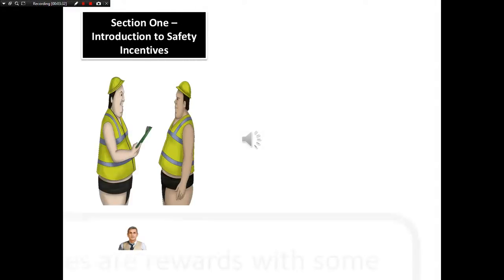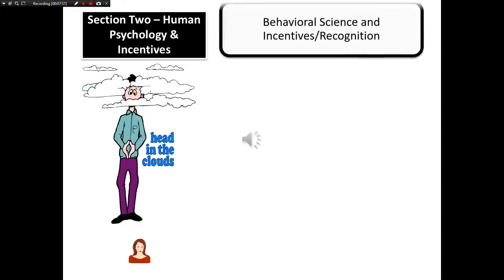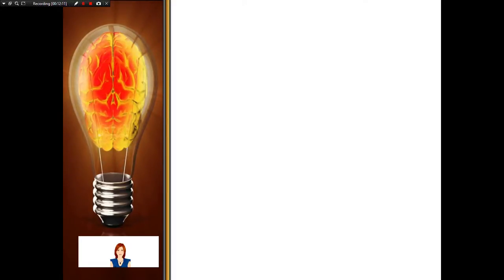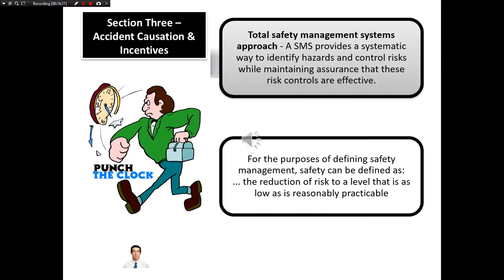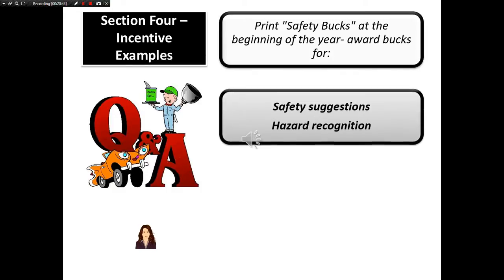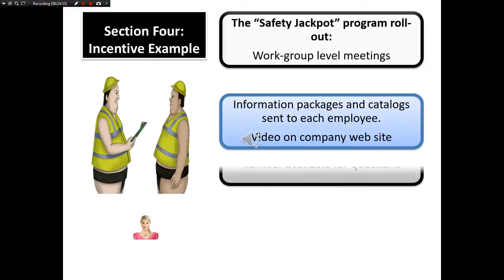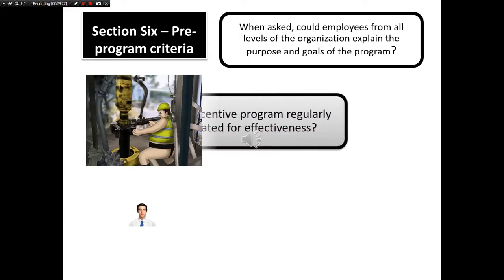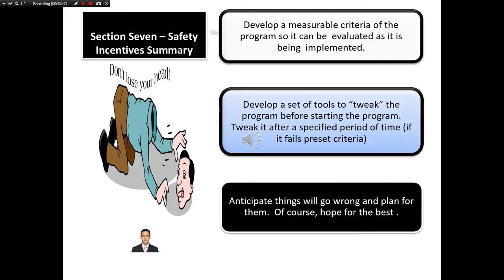Safety Incentives for General Industry English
Types of safety incentives are discussed along with those that are prohibited by the Occupational Safety and Health Administration.  Program discusses specific examples of safety incentives that are permitted by the law & OSHA's 2012 ruling.